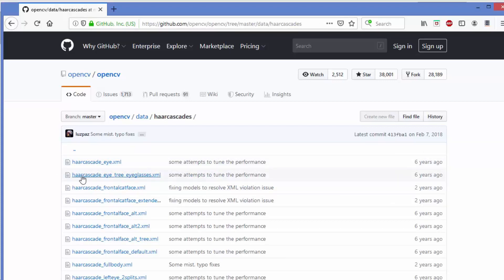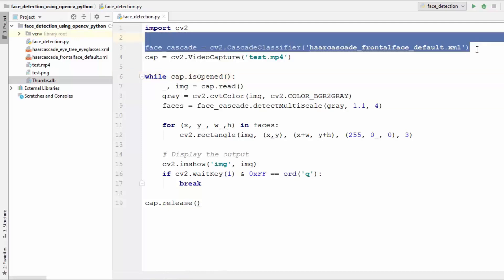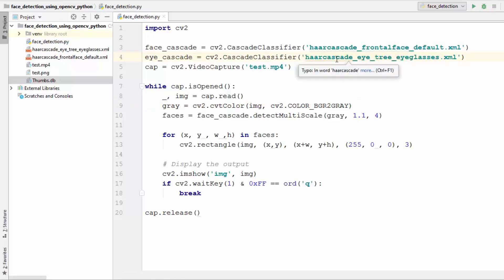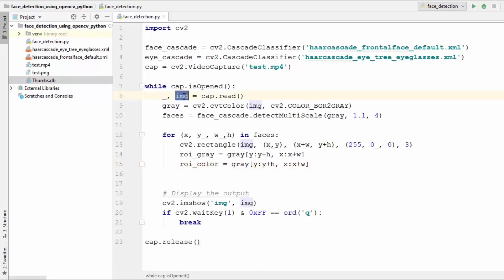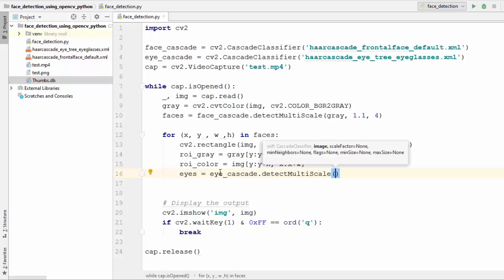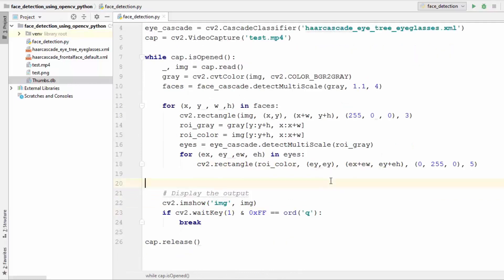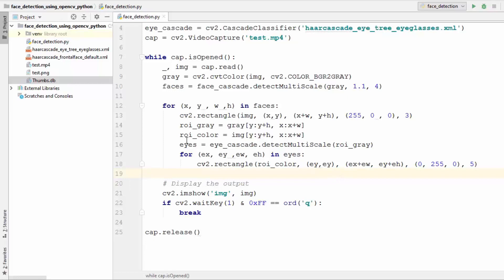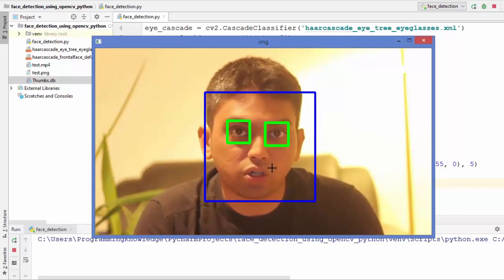Build Eye Detection with Python using OpenCV (With link to the code)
In this video on OpenCV Python Tutorial For Beginners, we are  going to see How we can do Eye Detection using Haar Feature based Cascade Classifiers.

By the end of the tutorial, you will be able to build a lane-detection algorithm fuelled entirely by Computer Vision.

In this comprehensive tutorial, you will learn how to build an eye detection system using Python and OpenCV. Eye detection is a fundamental computer vision application that can be used in various fields, such as face recognition, gaze tracking, and driver drowsiness detection.

Here are the key topics covered in this tutorial:

1. Introduction to Eye Detection: Understand the significance of eye detection in computer vision applications and its real-world applications.

2. Installing OpenCV: Learn how to install the OpenCV library, a powerful tool for computer vision tasks, using Python.

3. Accessing the Webcam: Set up your system to access the webcam, which will be used to capture live video for eye detection.

4. Preprocessing the Video Feed: Preprocess the video feed to enhance the quality and make it suitable for eye detection.

5. Haar Cascade Classifier: Understand the concept of Haar cascades and how they are used for eye detection.

6. Implementing Eye Detection: Walk through the steps to implement the eye detection algorithm using the Haar cascade classifier in OpenCV.

7. Displaying the Results: Visualize the eye detection results in real-time on the video feed.

8. Fine-tuning and Improvements: Explore ways to fine-tune the eye detection system for better performance and accuracy.

By the end of this tutorial, you will have successfully built an eye detection system using Python and OpenCV, enabling you to detect eyes in real-time video streams.

Note: Eye detection is a complex computer vision task, and the accuracy of the system may depend on factors such as lighting conditions, camera quality, and the Haar cascade used. Experiment with different parameters and cascades to achieve optimal results. Remember to cite the appropriate sources and libraries when using code or algorithms from external repositories or research papers.